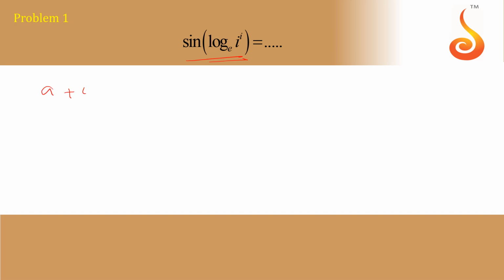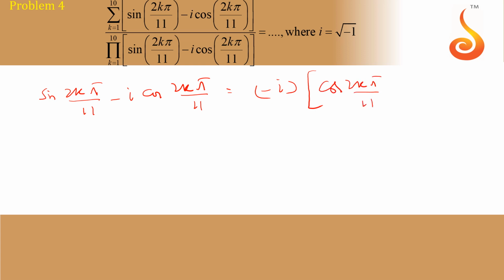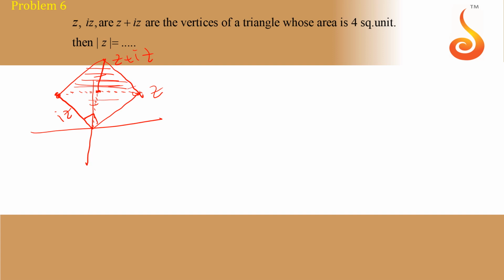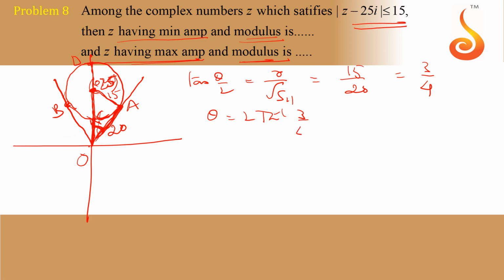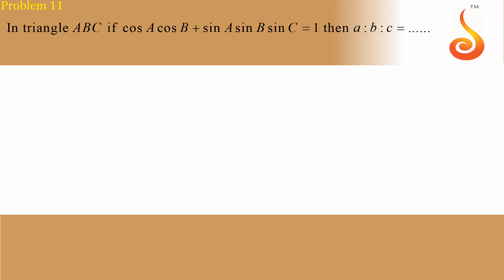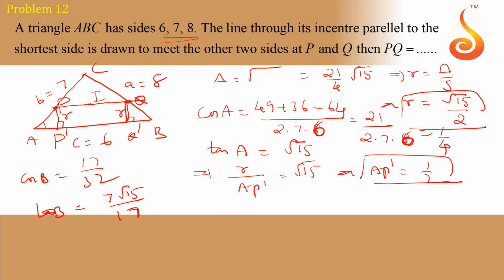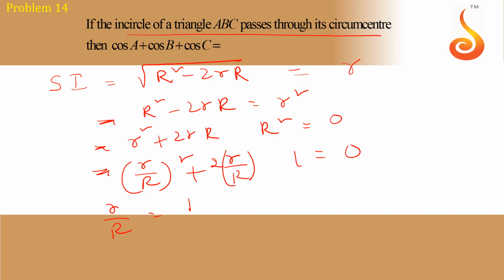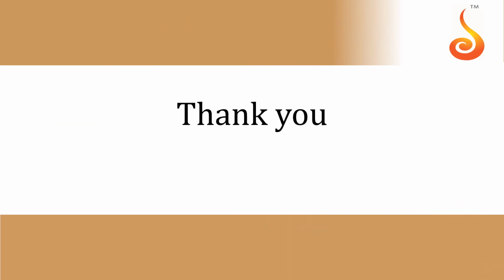Deeksha Online | JEE Adv. | Maths | Complex Nos. & Prop. of Triangles — Problem Solving | 09-05-2020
Welcome to Deeksha Online Classes for JEE Adv.! This lecture will cover Problem Solving from the chapters — Complex Numbers and Properties of Triangles. We are sure you will have an effective learning experience.